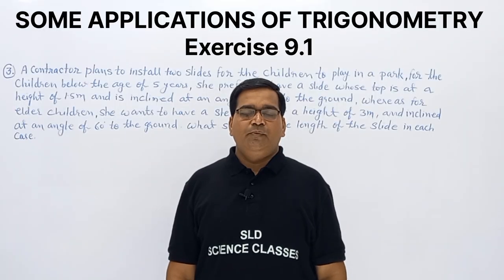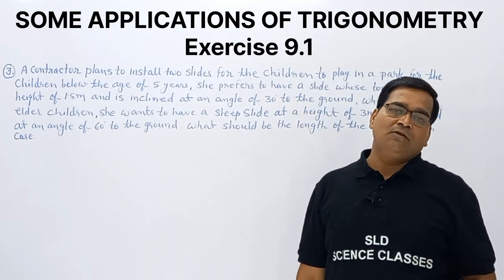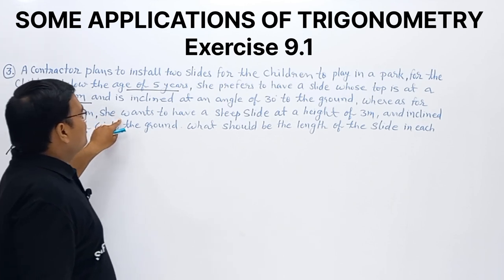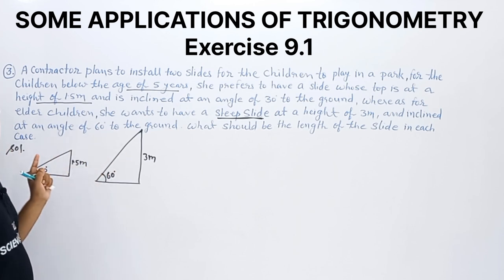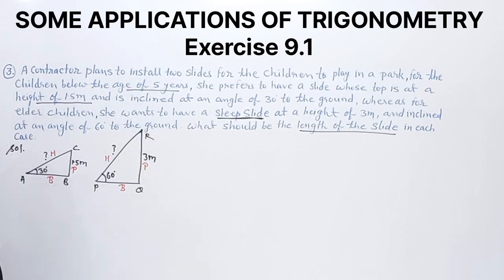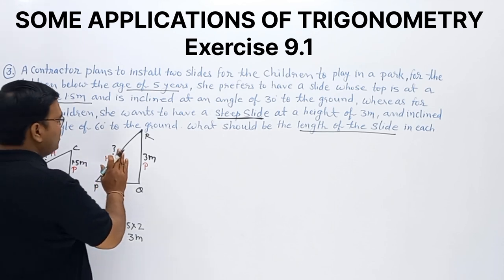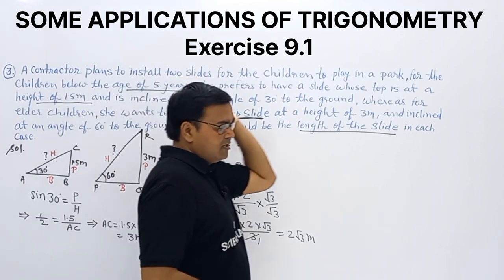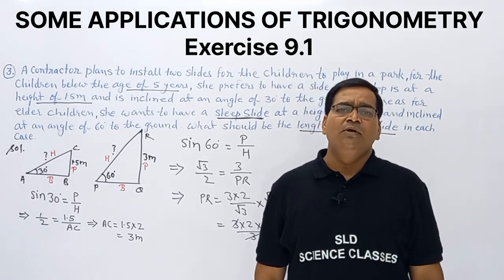Class 10 maths | Chapter 9 | Some Applications of Trigonometry | Exercise 9.1 Q3 | New NCERT | CBSE